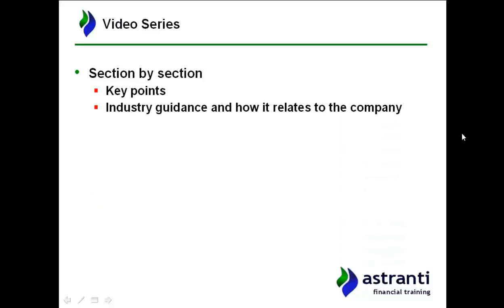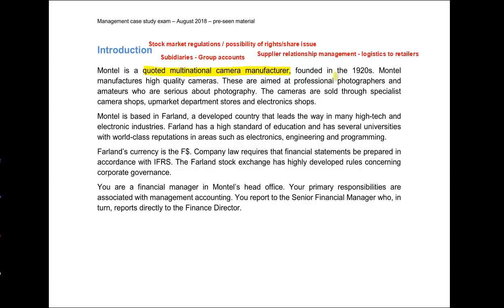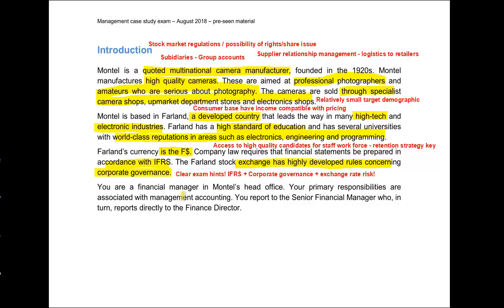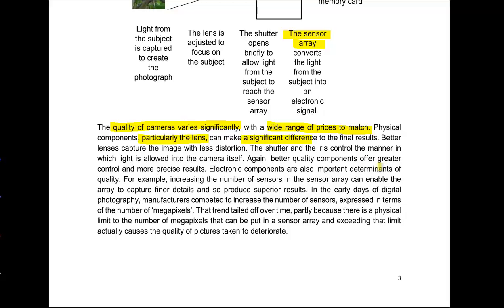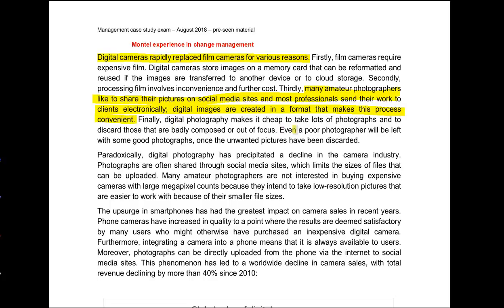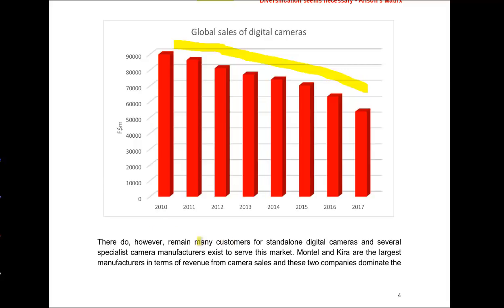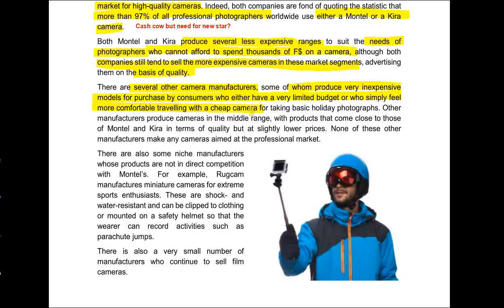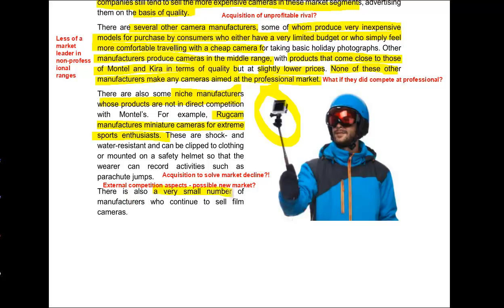CIMA MCS August 2018 - Montel - Pre-seen Analysis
In this video Astranti management case study exam expert Joseph Bowen takes a first look at the August 2018 MCS pre-seen, based on a fictional company called "Montel".
In his detailed pre-seen analysis, Joseph picks out all of the need-to-know information from the pre-seen for you, helping you to gain a really comprehensive knowledge of the pre-seen.
This is the first of 9 pre-seen analysis videos that our MCS tutors have created for the August 2018 sitting. You can find more sample videos and documents